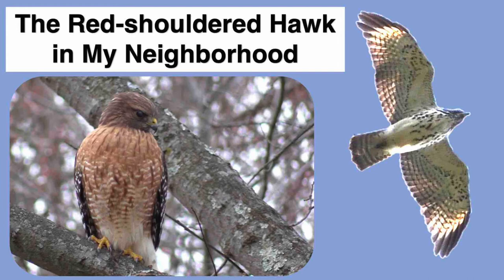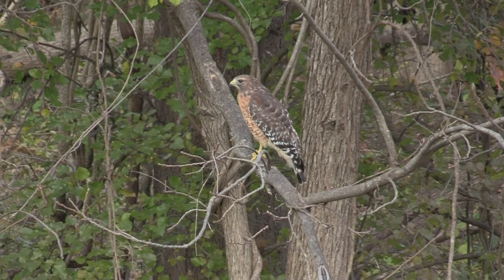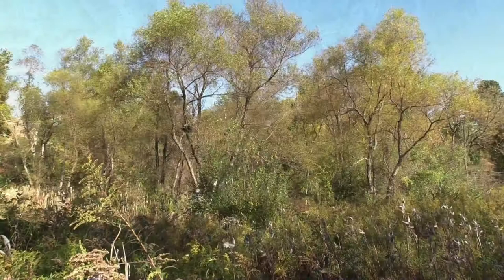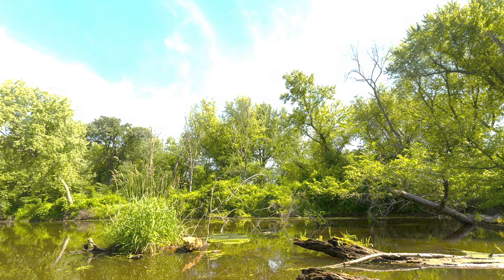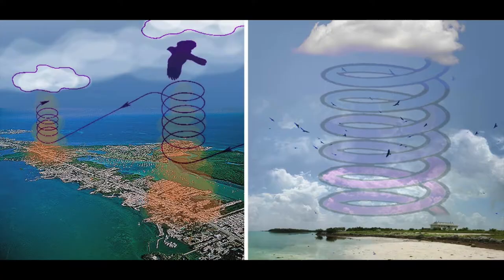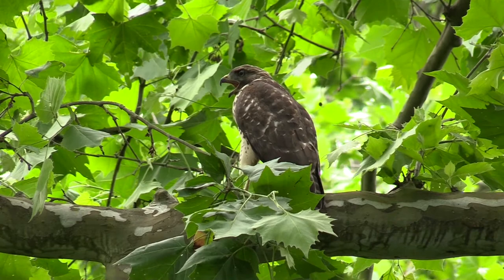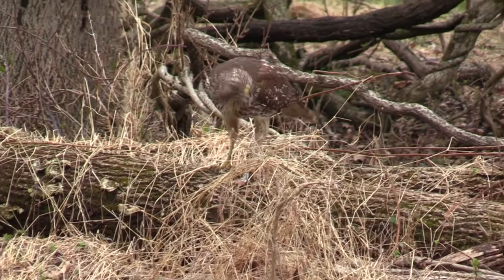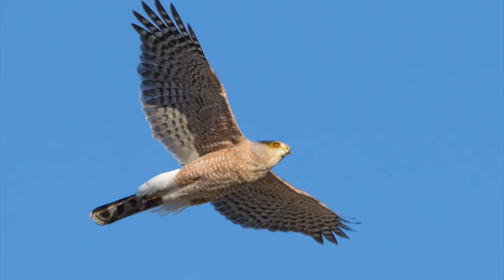Red-shouldered Hawks in My Neighborhood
I have a pair of resident hawks in my Maryland neighborhood.  Learn about the ecology of these raptors.